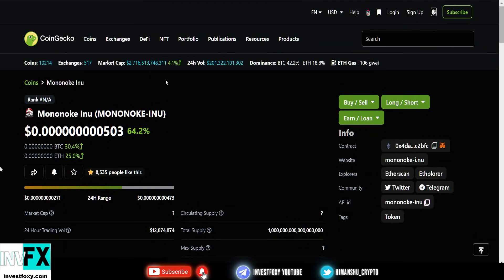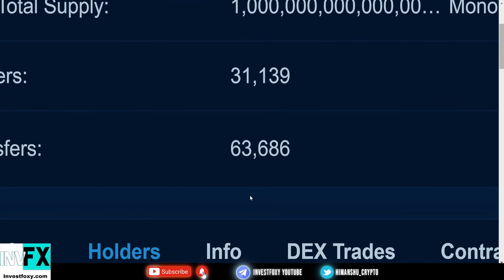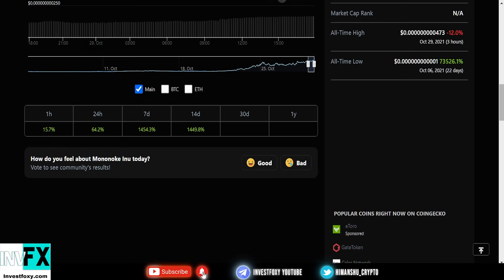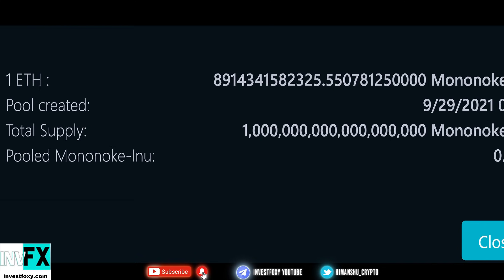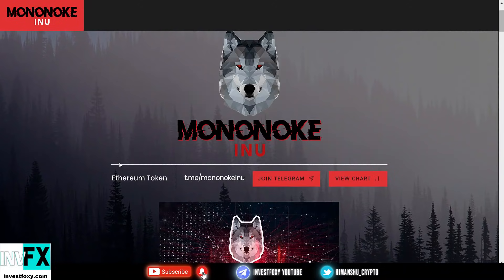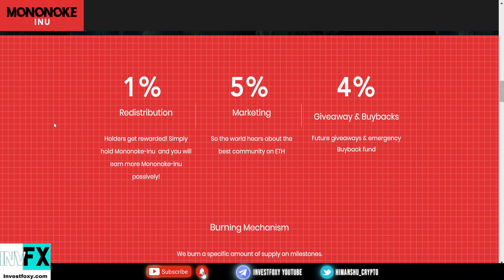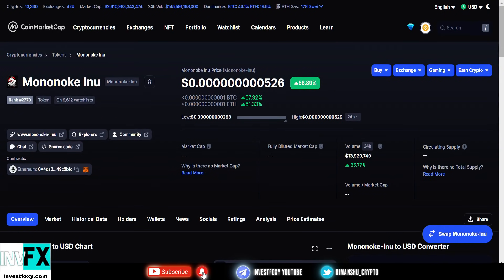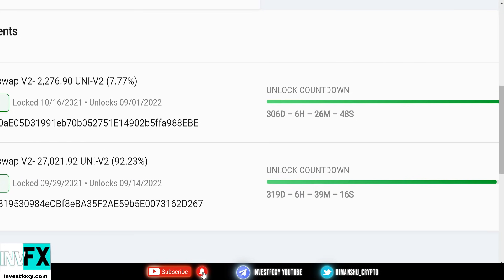Mononoke Inu will go up 25,000,000% This Token is going to last long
Mononoke Inu coin is the new high gains potential token that was launched last month there is a chance of big gains for Mononoke crypto. This is the biggest and latest update and coins news today for Mononoke.

(Save gas fees & No KYC)

👉Get $50 Free when you stake CRO and also earn %10 APR on staking